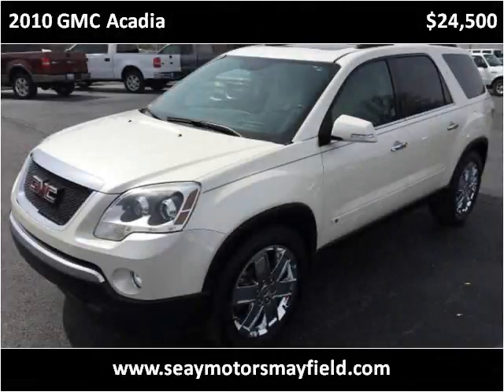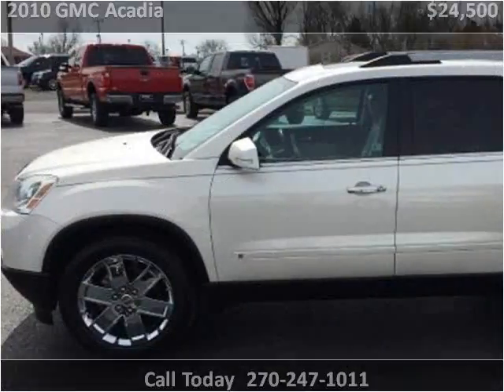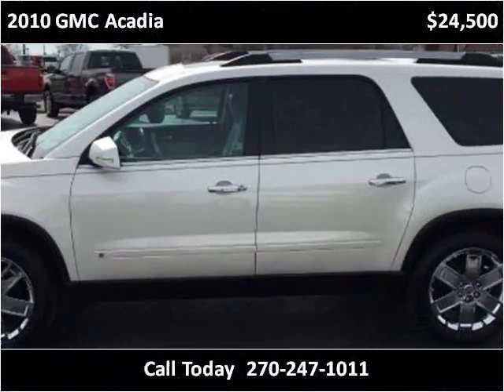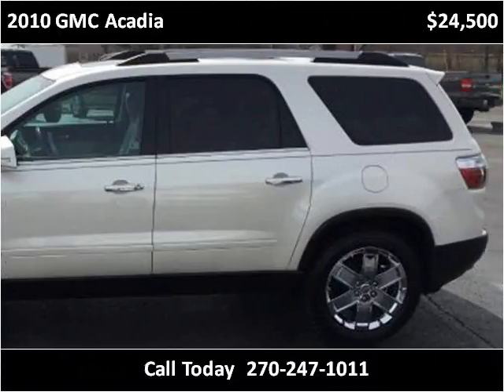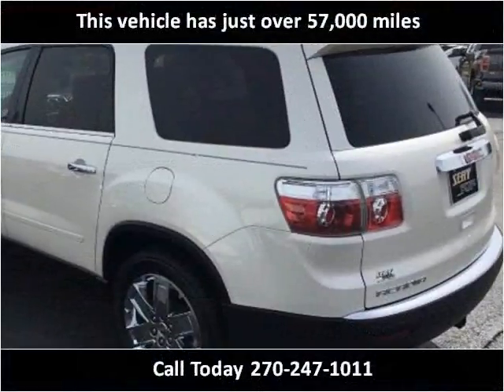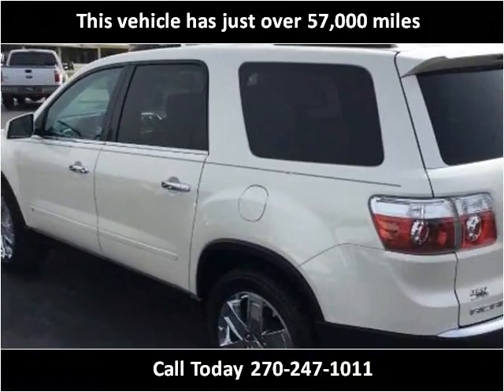2010 GMC Acadia Used Cars Mayfield KY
This 2010 GMC Acadia is available from Seay Motors - Mayfield.